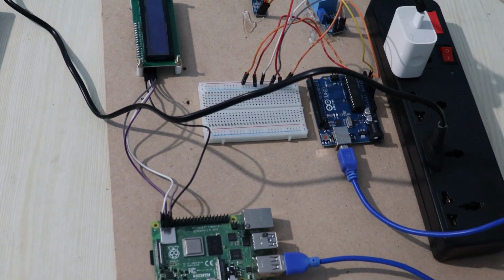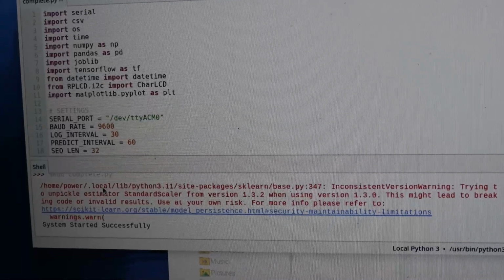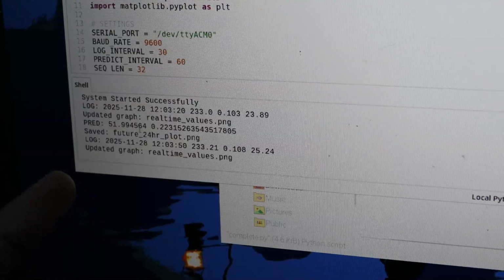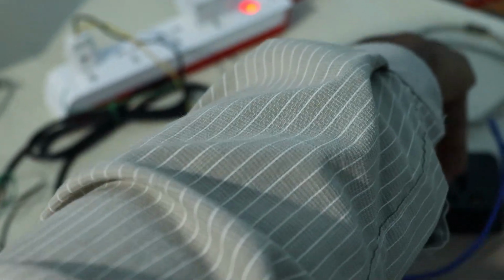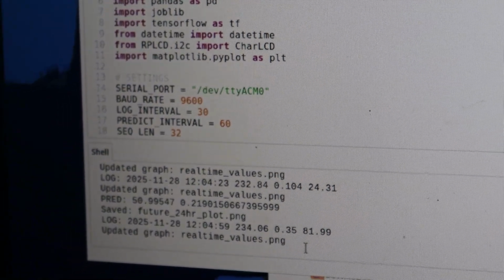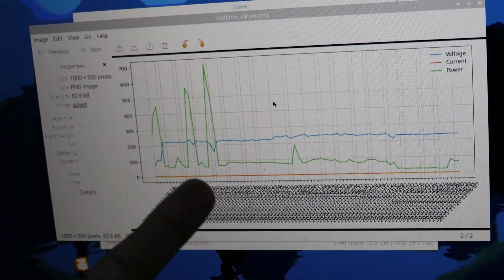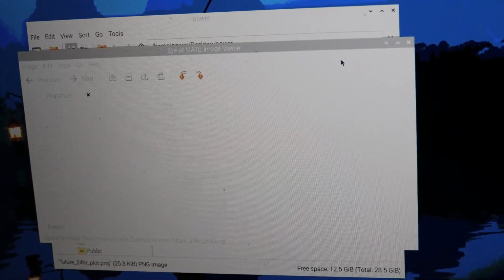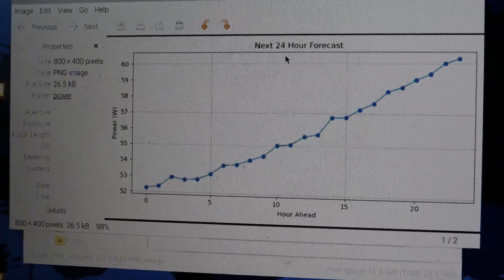Computational Intelligence Techniques for Electricity Energy Consumption Estimation